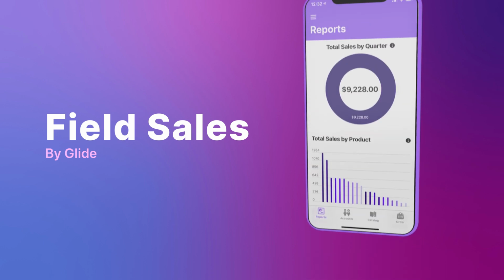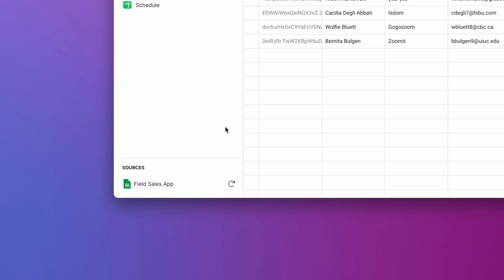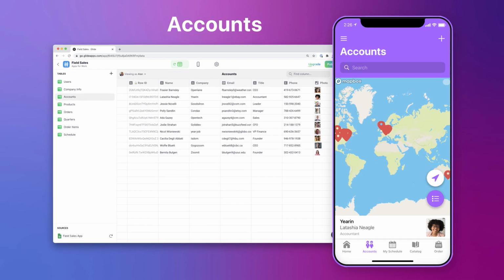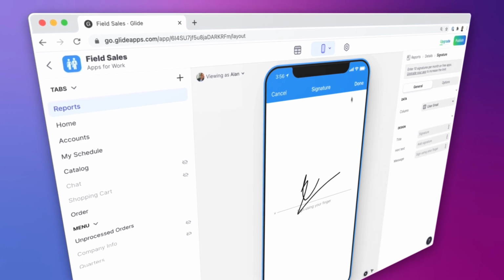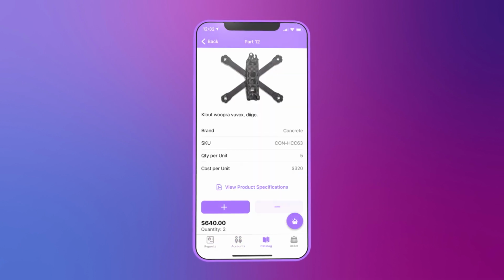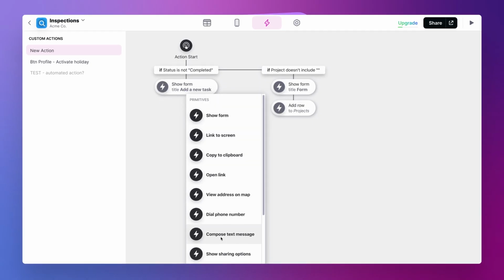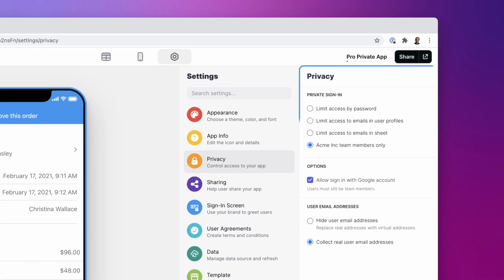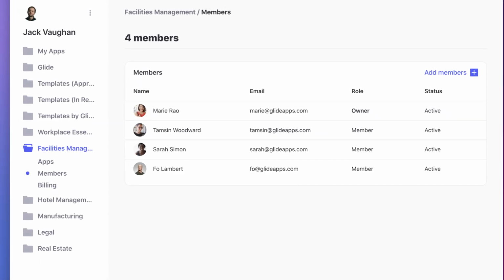Build Your Own Field Sales App with No Code | Glide App Tutorial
New from Glide Close deals faster with an AI sales assistant in your pocket. Check it out:

Introducing the Field Sales App by Glide, a powerful solution designed to revolutionize the way sales representatives manage their accounts, meeting schedules, and orders for customers. This innovative app offers a seamless and customizable experience, accessible on any device, making it the ultimate sales tool.

With the Field Sales App, you can effortlessly stay organized and up to date, thanks to its integration with Google Sheets. This means your app will always reflect the latest data, design changes, performance improvements, and security updates. No need to worry about maintaining information manually – let Glide handle it all for you.

Getting started is a breeze with the Field Sales App. It comes preloaded with sample data tailored for a typical company, providing a quick and easy way to navigate the app's features. However, you have the freedom to add your own data and customize the app to suit your specific needs. It's like having a personalized sales assistant at your fingertips!

Sales representatives will thrive with the powerful features available within the Field Sales App. As soon as they log in, a comprehensive home screen greets them with vital reports on quarterly numbers and recent orders, offering valuable insights to steer their sales strategies.